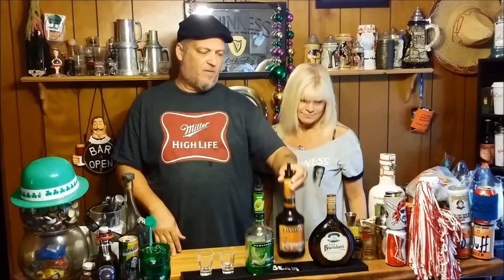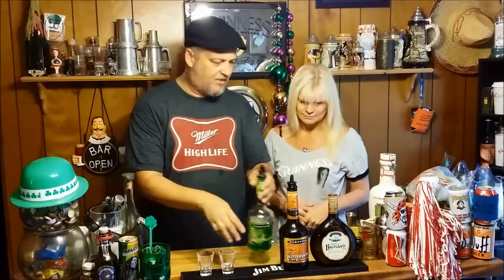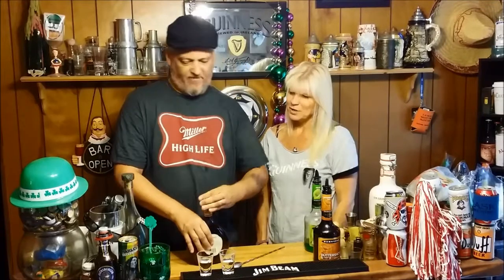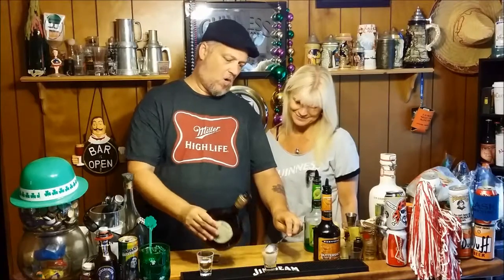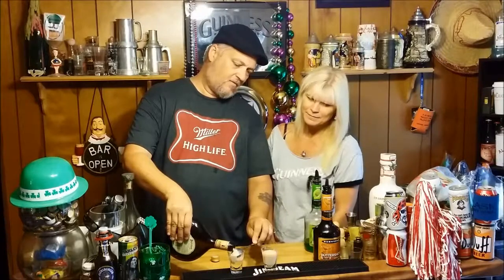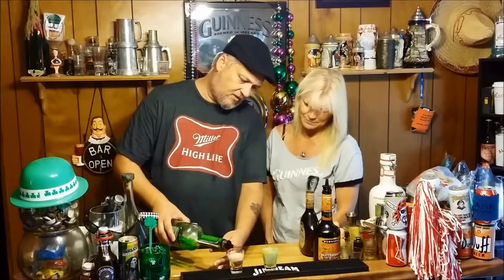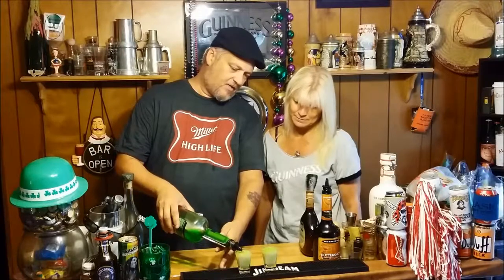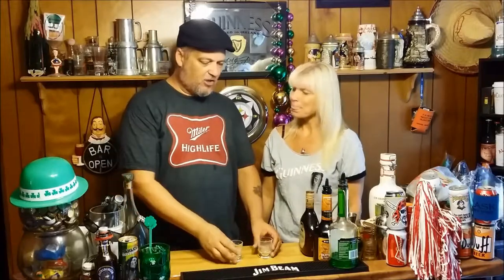How to Make the Alien Nipple